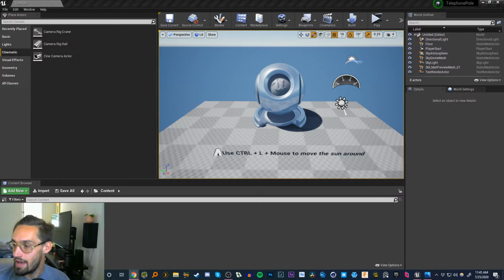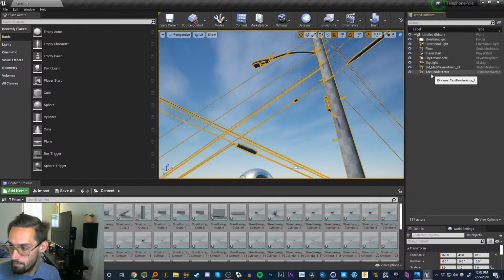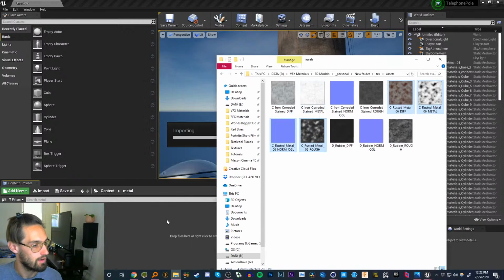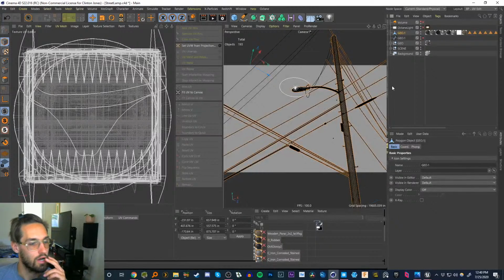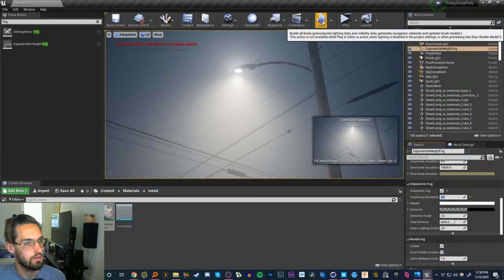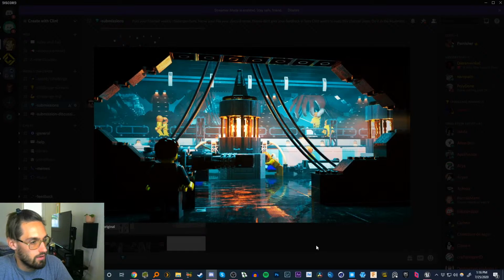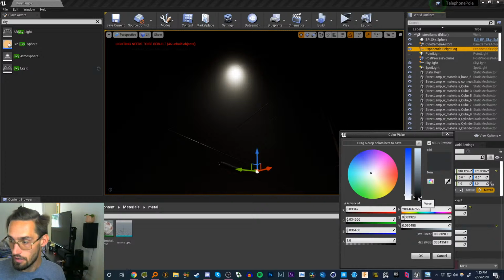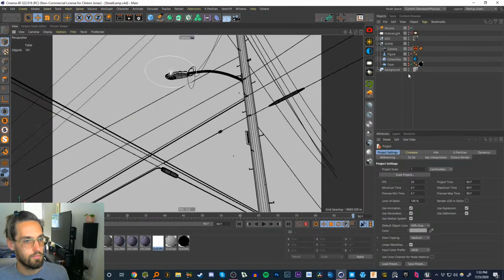Bring Your 3D Scenes to LIFE in UNREAL ENGINE | Part 2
The first 1000 people who click the link will get 2 free months of Skillshare Premium

CHAPTERS
00:00 Intro & Announcements